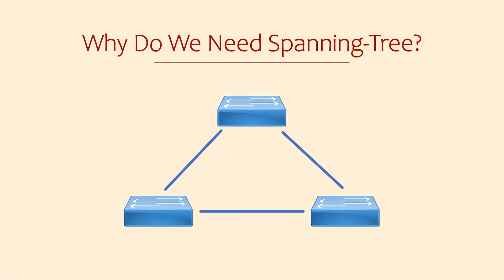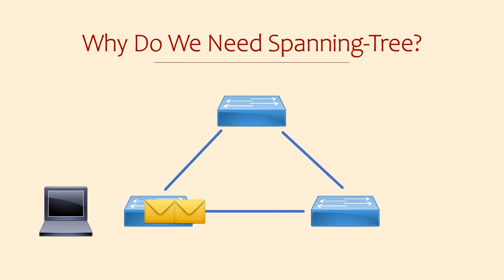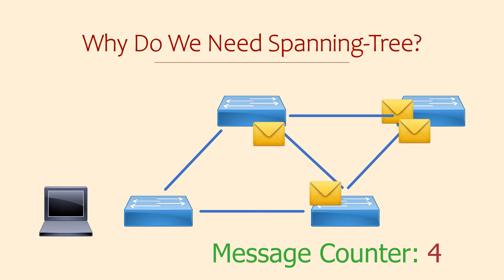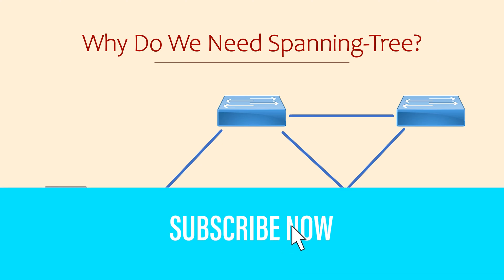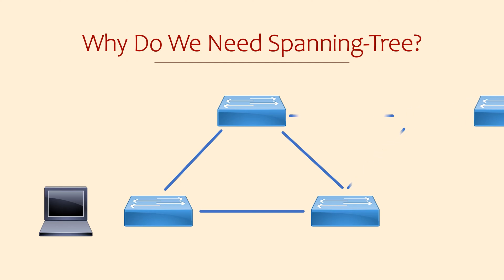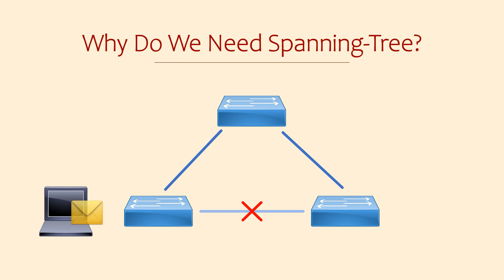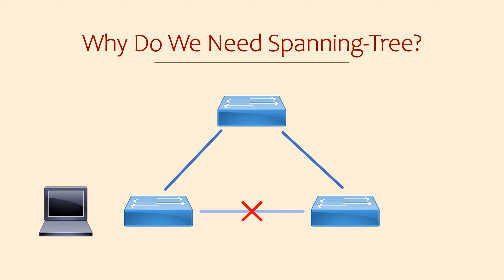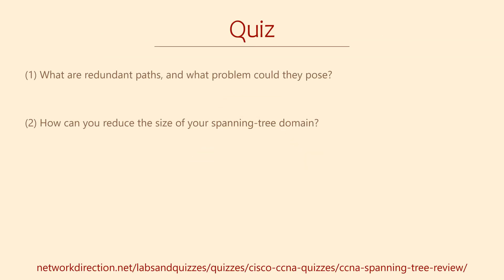Cisco CCNA Spanning Tree Protocol (STP)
What is the traditional Spanning Tree Protocol and why do we need it? Learn networking fundamentals and Become Cisco CCNA certified today!

This video discusses the fundamentals of traditional Spanning Tree, as this provides a good introduction and understanding of how the technology works. In the next section, we will discuss Rapid Spanning Tree (RSTP) which is an improved version of the technology and is what is commonly used today.
If you are familiar with the fundamentals of Spanning Tree, you may wish to skip ahead to this video ➝

#200-301